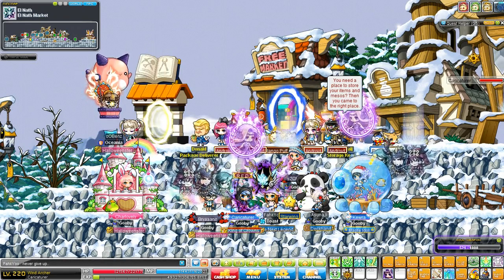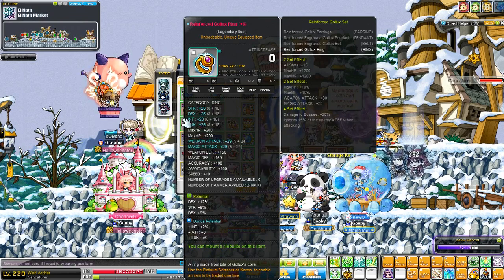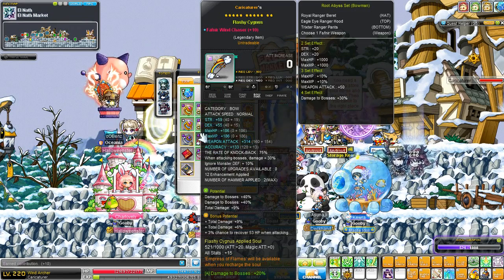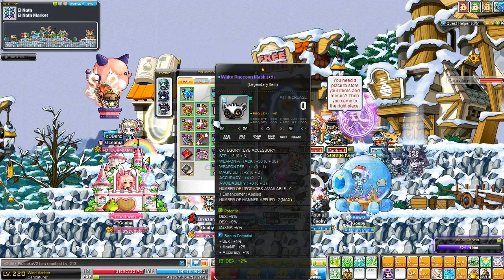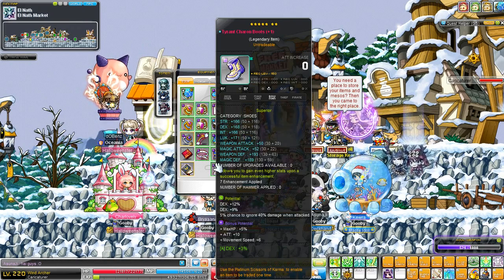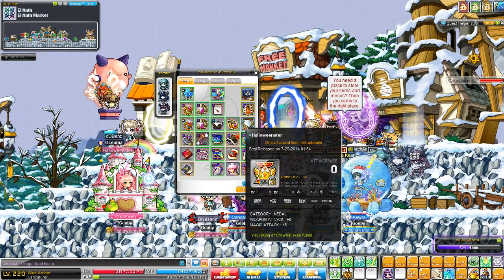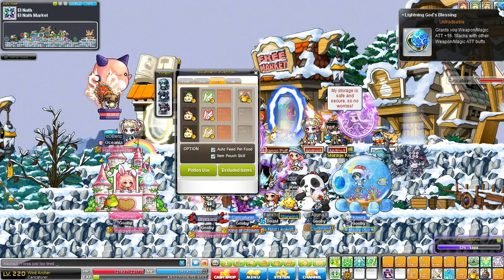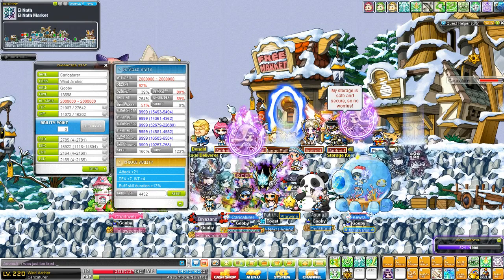Caricaturer's Totally on Time Updated Equip Video.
The updated equip video for my Wind Archer :/
NCS: Tobu - Infectious (Original Mix)
         Tobu - Life